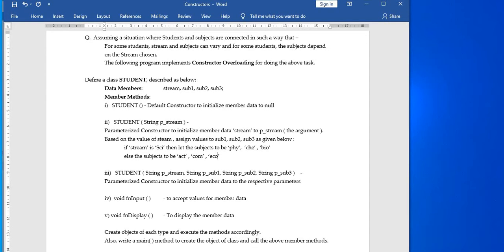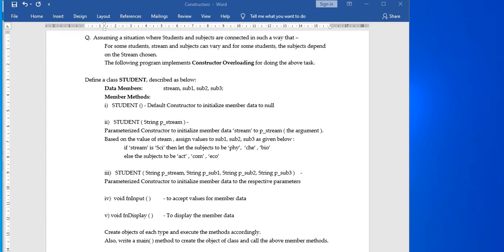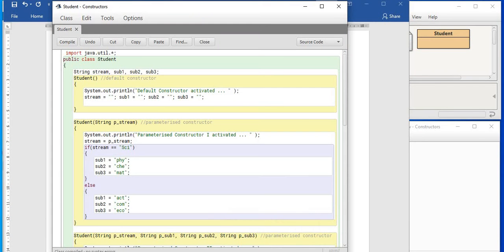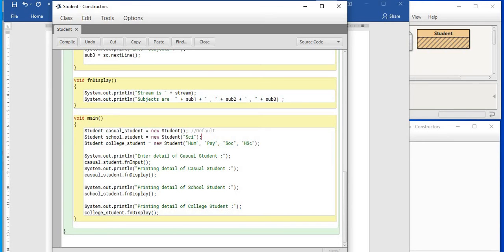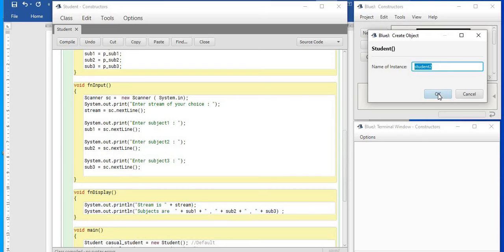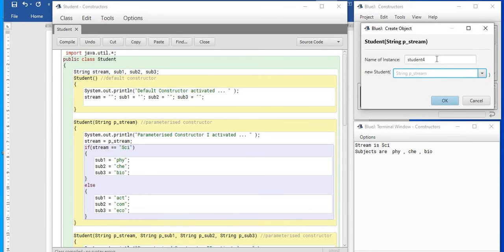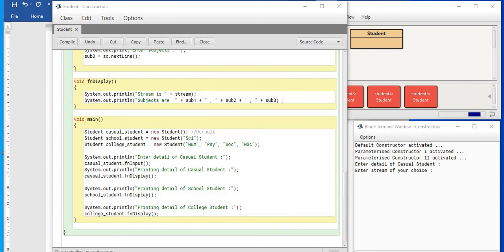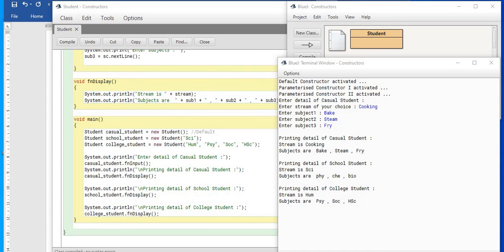Java Constructor Overloading J - Class Student Overloaded